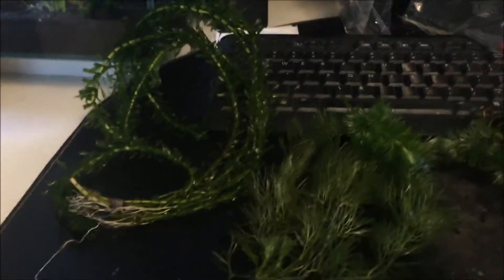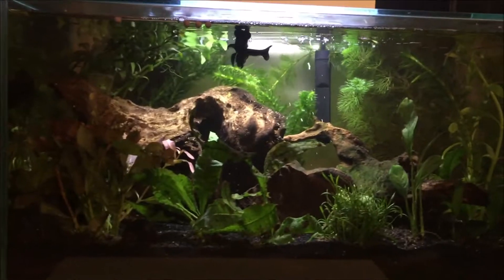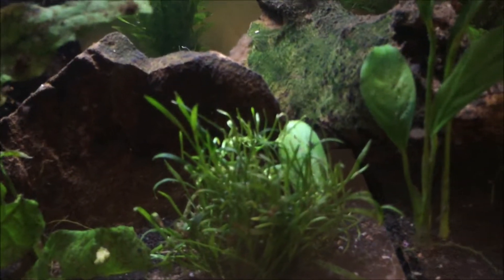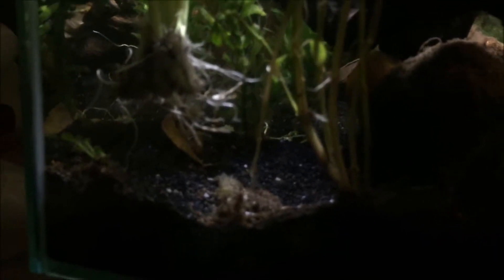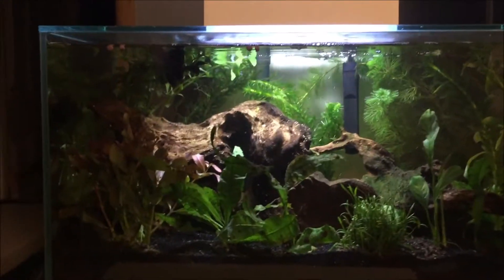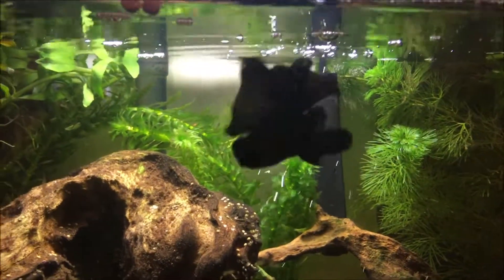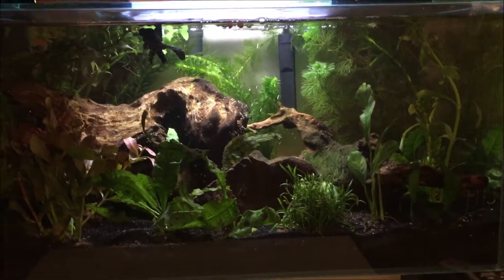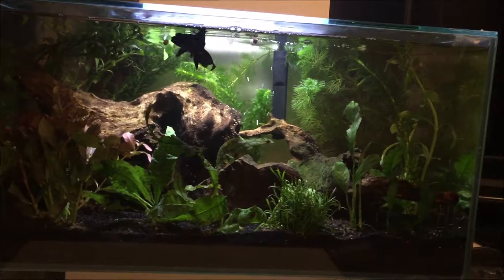New Plants for the Shrimp Tank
I created a fish amazon list if you guys would like to help support and gift me anything, it would be truly amazing and used in my tanks!
Amazon Fish Wishlist

If you guys have any requests or want different kind of videos, feel to let me know!